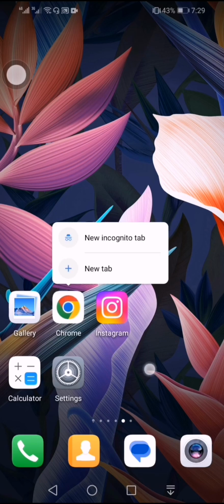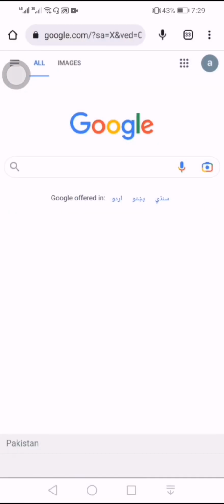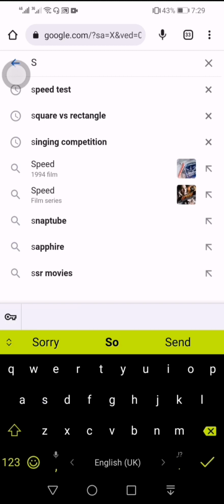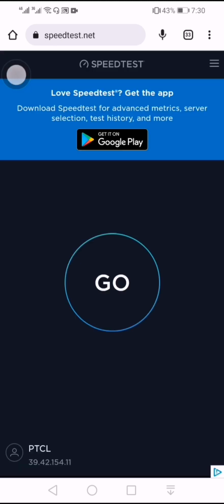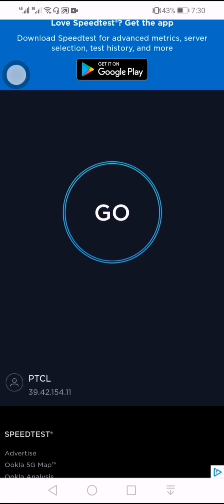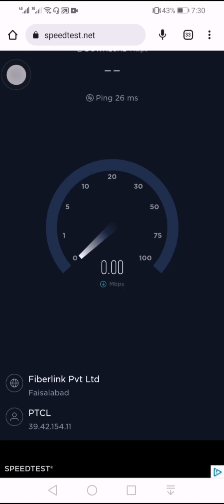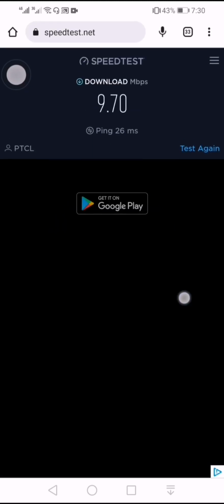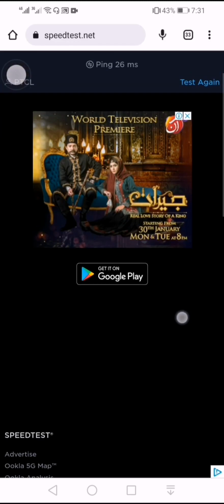How To Test Internet Speed Quick